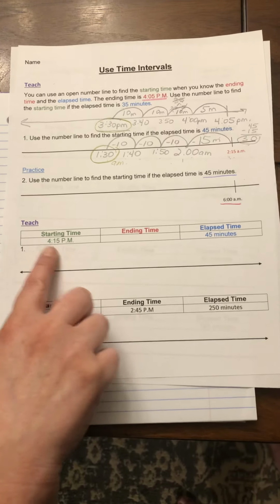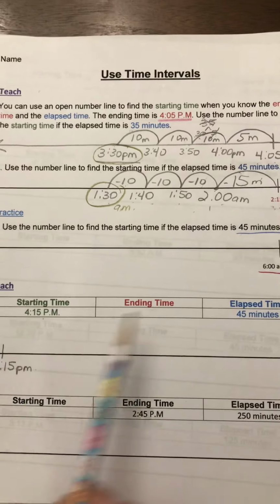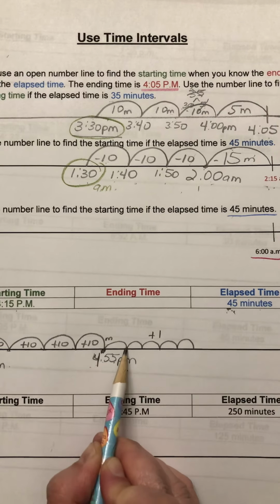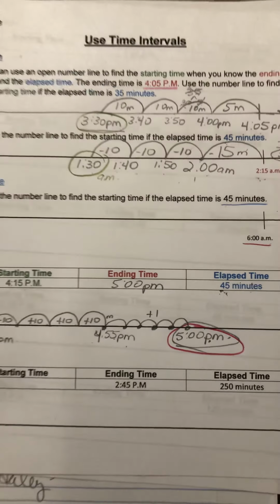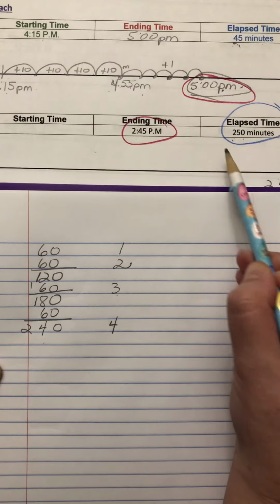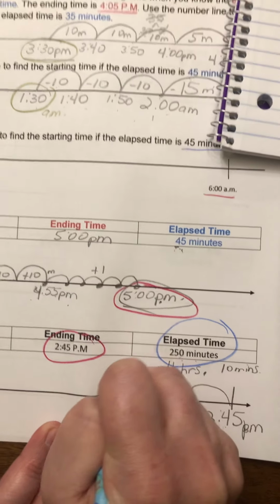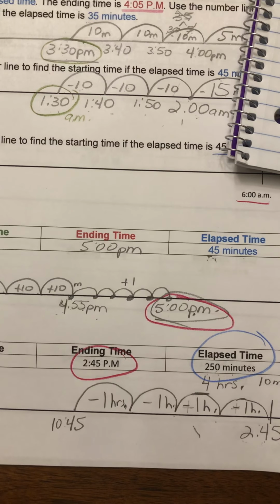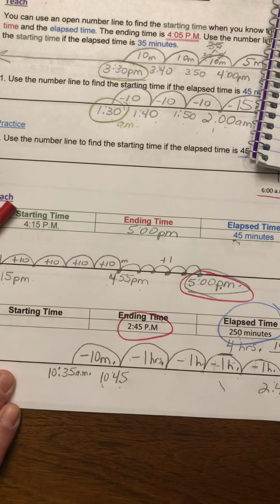Time Intervals 10.4